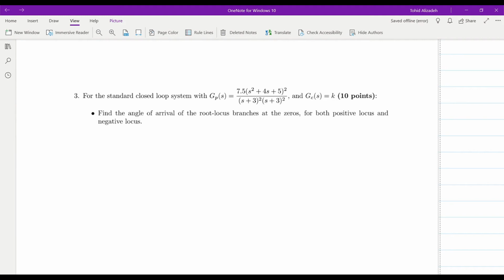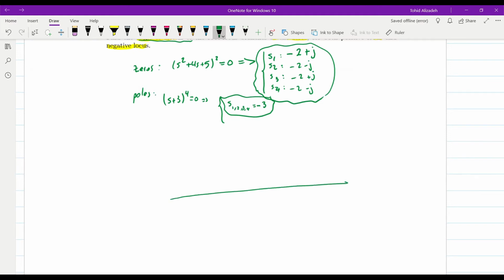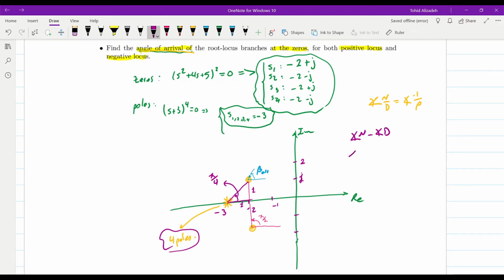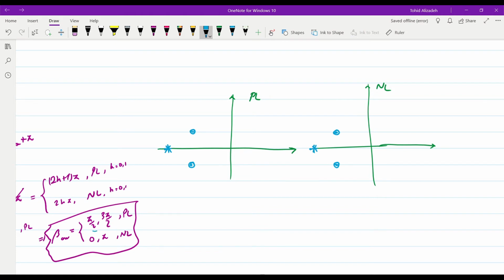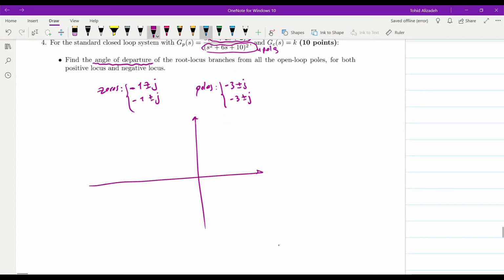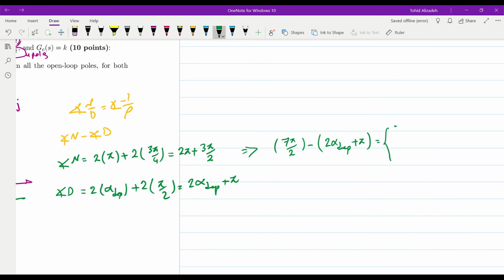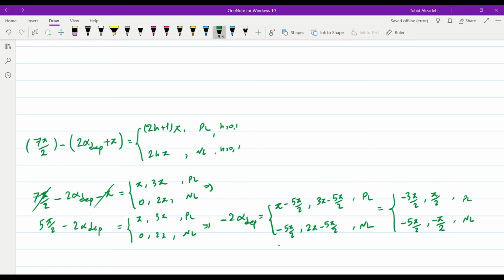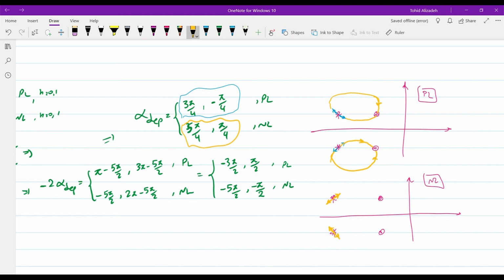ROBT 303 - Midterm exam: Problems 03 and 04 (Root-locus analysis: Angles of departure and arrival)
ROBT 303 - Linear control theory with lab - Midterm exam solution: Problems 03 and 04 (Root-locus analysis Angles of departure and arrival)